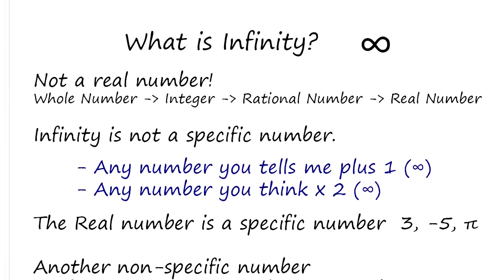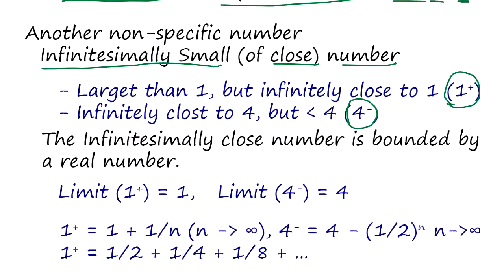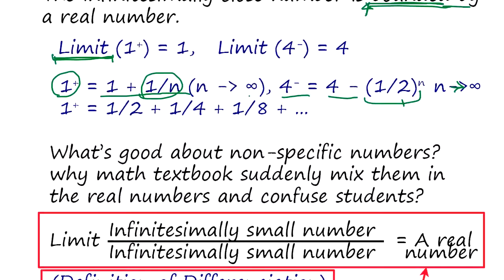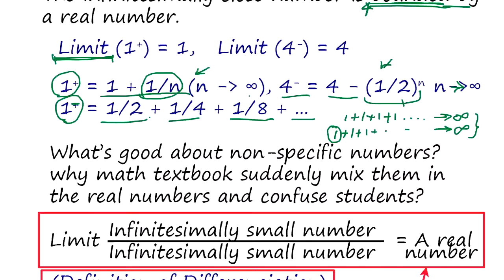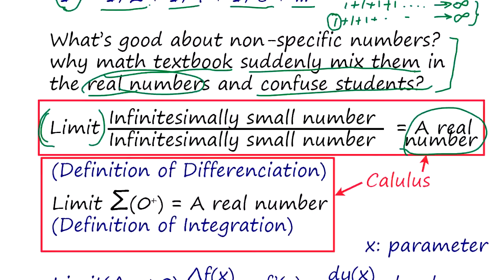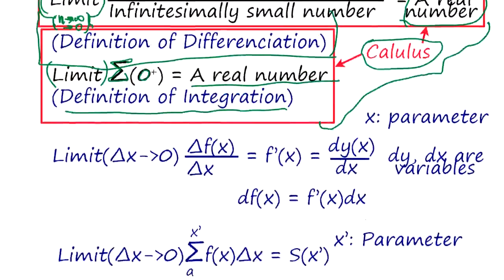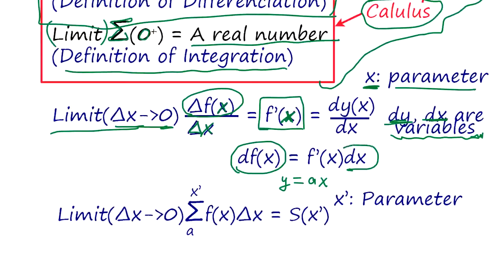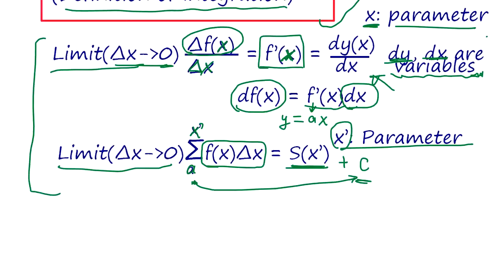What are Infinity & Limit. Key for understanding Calculus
You can see the core math concept of calculus in this video.
It's not in your high school math book.